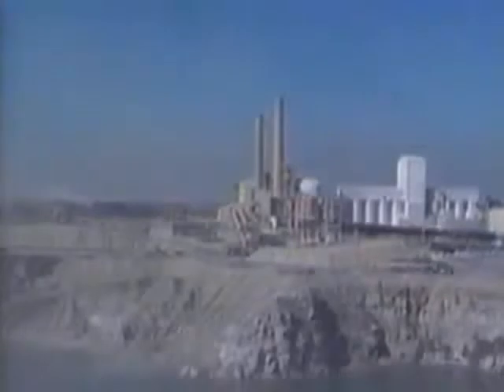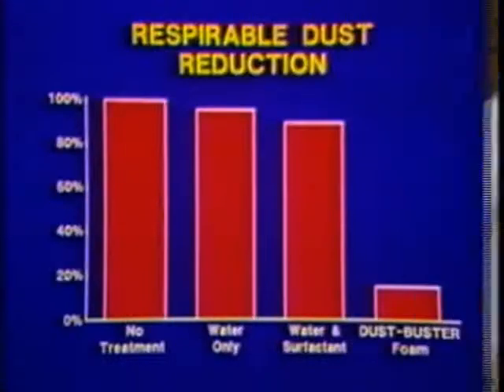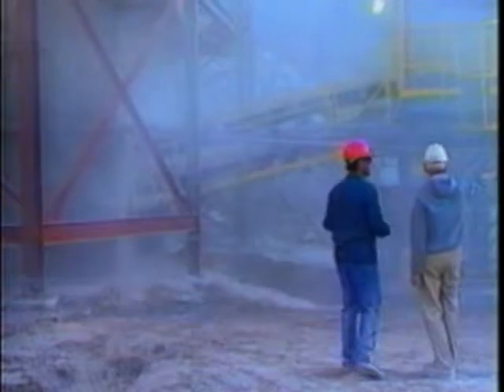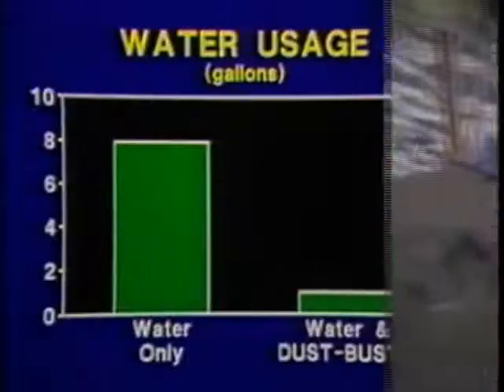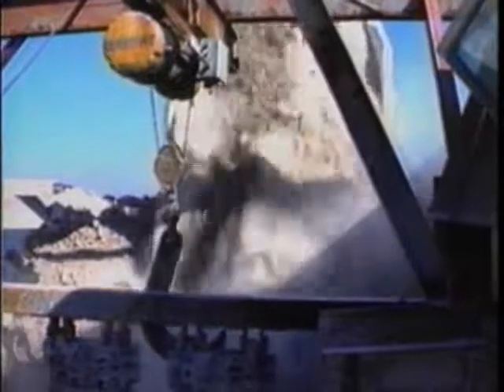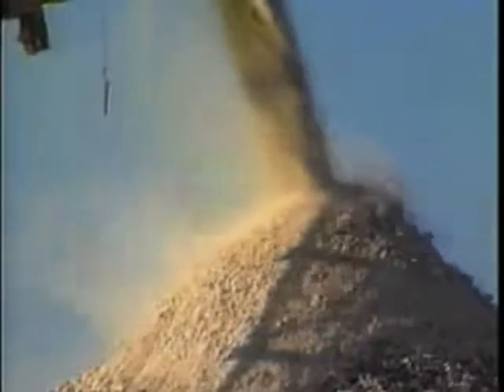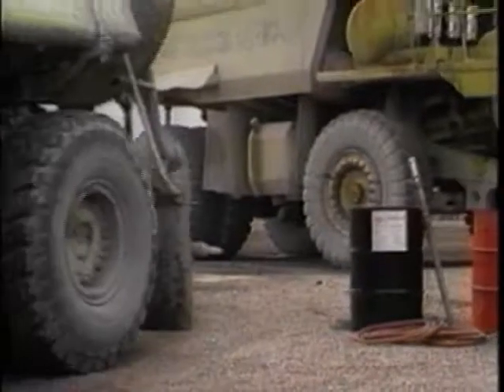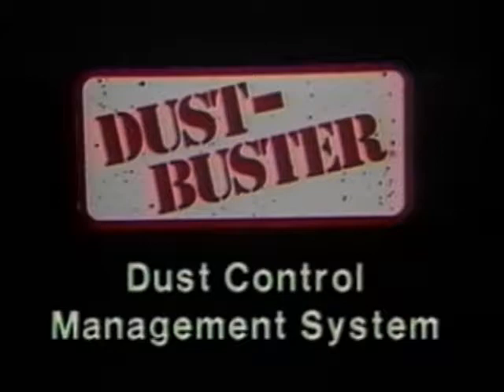Dust-Buster® Dust Suppression Management Systems and Products for Material Handling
Complete dust suppression management systems and products that are compliant with government directed regulations. Dust-Buster® systems use foam and surfactant technology to increase dust capture at point source locations and provide residual treatment downstream. Midwest Industrial Supply, Inc. provides a full-service program from equipment design, installation and service through on-site performance testing. (PM10, PM 2.5, Fugitive Dust, Dust Control, Process Points, Material Handlingj)